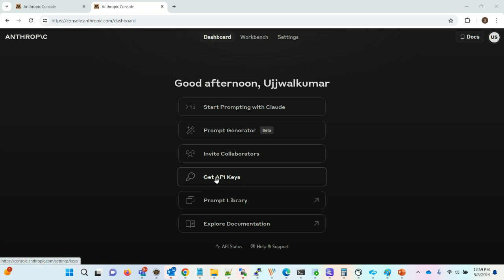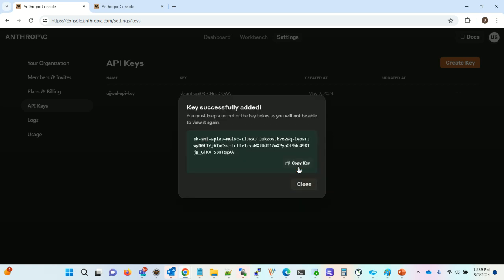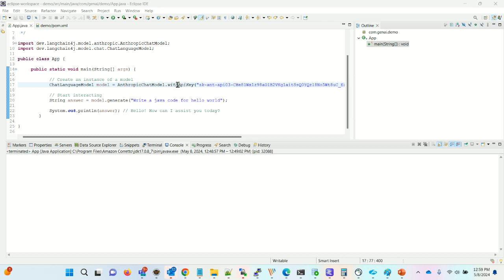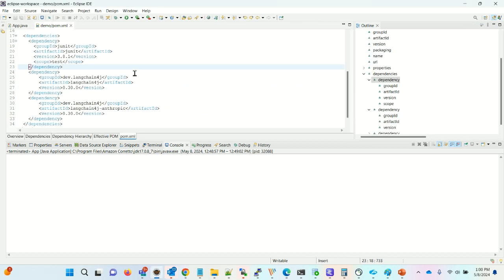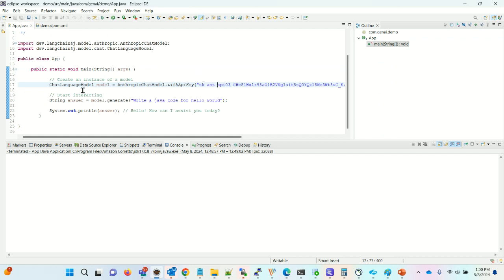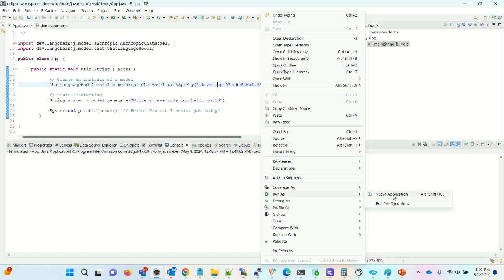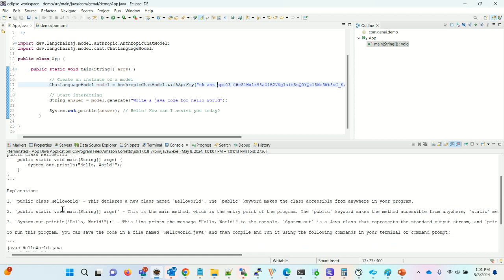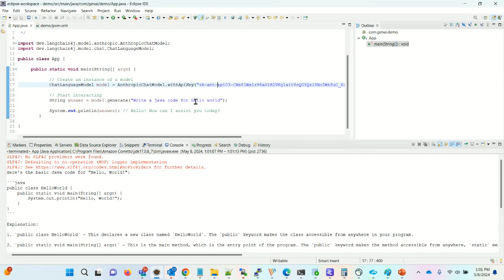Unlocking the Power of Anthropic Claude API: Step-by-Step Java Integration Guide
In this comprehensive video tutorial, dive into the world of Anthropic Claude API as we guide you step-by-step through integrating it with Java. Unlock the full potential of this powerful API and learn how to seamlessly incorporate it into your Java projects. Follow along as we explore the intricacies of Anthropic Claude and demonstrate how to harness its capabilities for your own applications. Whether you're a beginner or an experienced developer, this guide will equip you with the knowledge and skills needed to leverage the Anthropic Claude API effectively in your Java development projects.

Discover the limitless possibilities of the Anthropic Claude API in our latest video tutorial! With a focus on Java integration, we'll walk you through each stage of the process, from setting up your development environment to making your first API calls. Uncover the key features and functionalities of Anthropic Claude as we provide clear explanations and hands-on demonstrations. Whether you're interested in natural language processing, machine learning, or AI-driven applications, this guide will empower you to harness the full power of Anthropic Claude in your Java projects. Join us on this journey and unlock the potential of Anthropic Claude for your development endeavors.